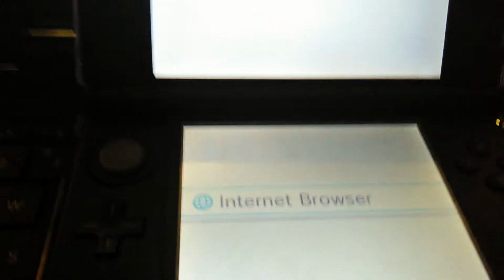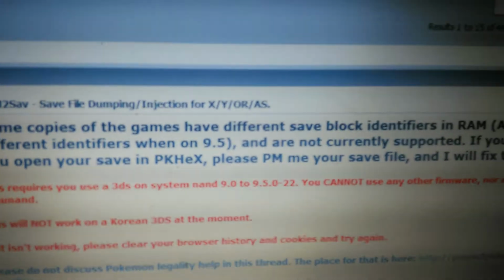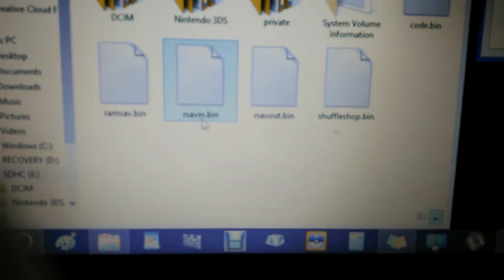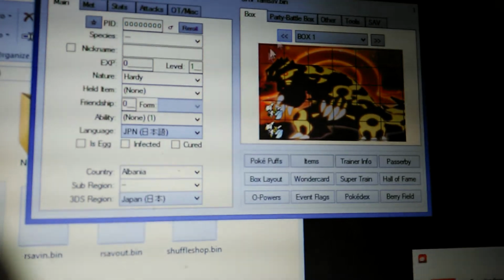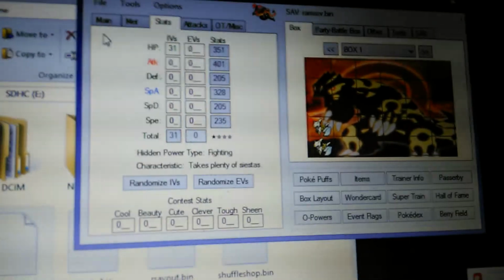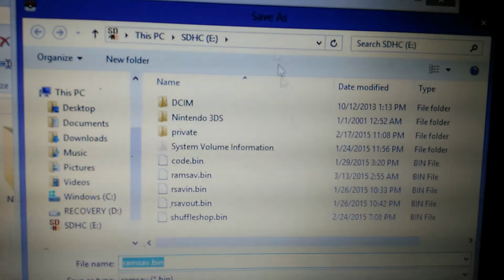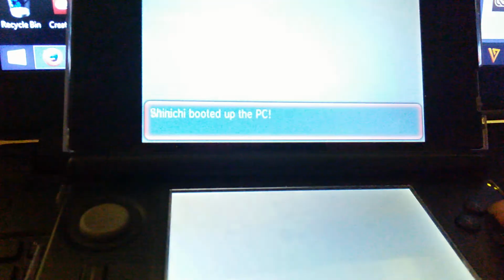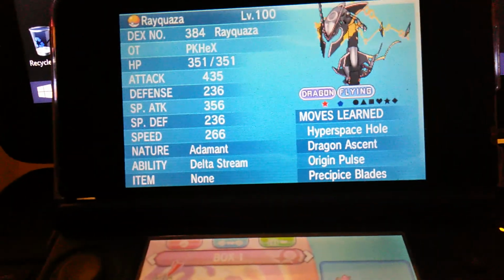HOW TO POKEGEN WHOLE BOXS WITH RAMSAV+PKHEX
this only works on software 9.5-0-22u or lower and will not work on new 3ds xl